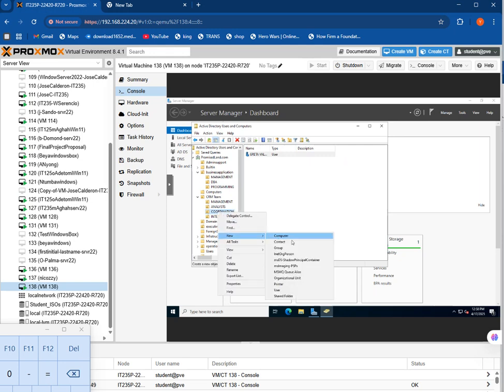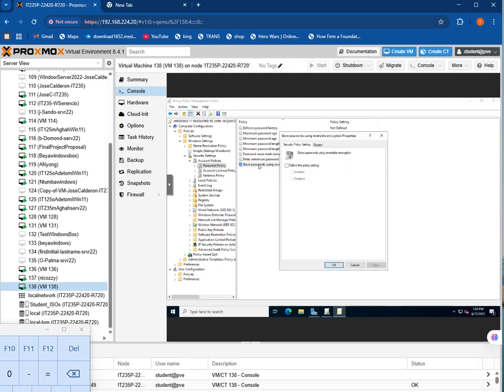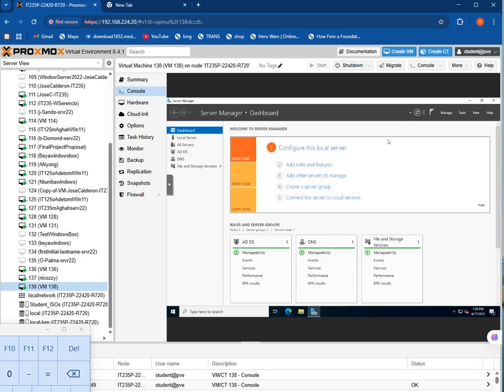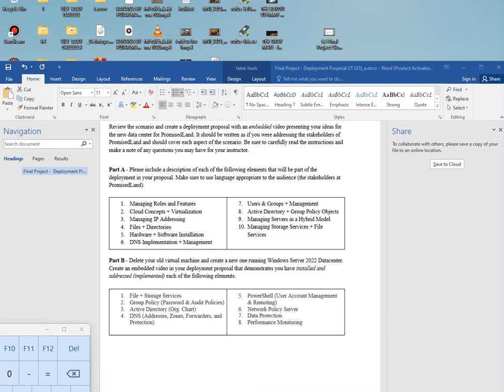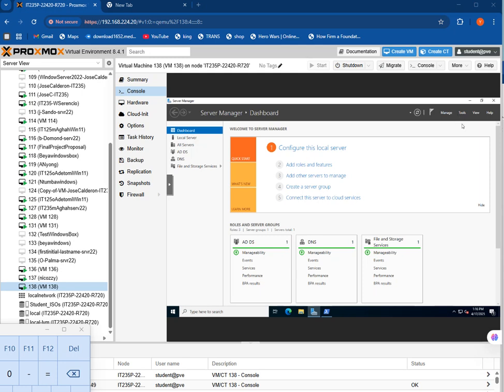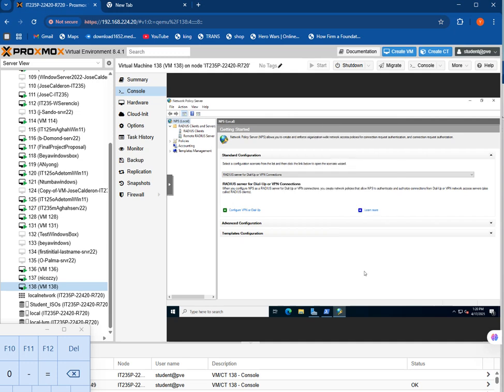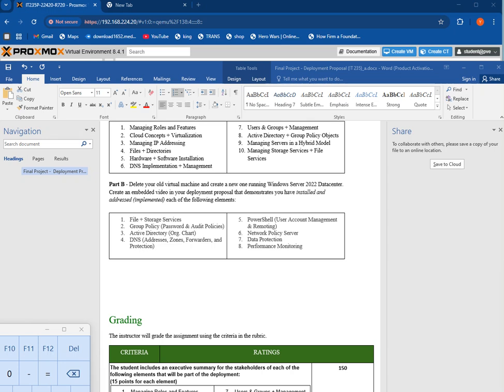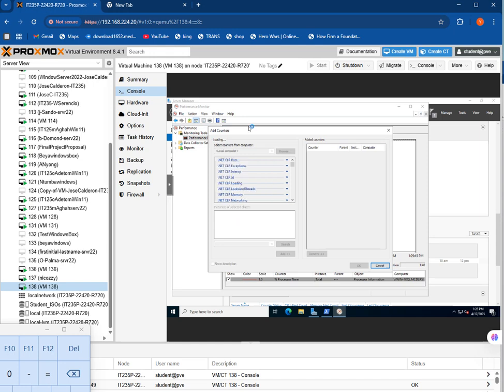FINAL PROJECT PART 4